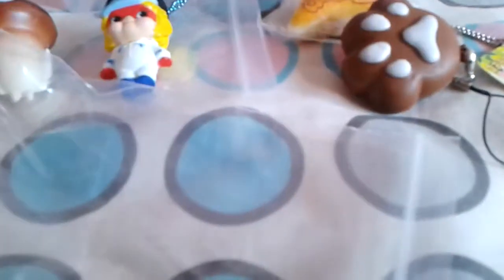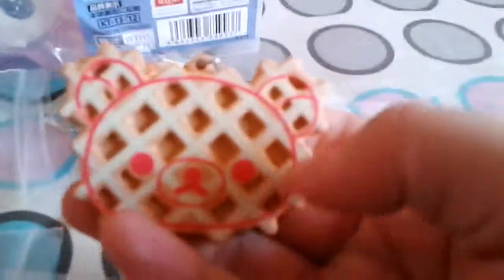Received trade package~~BBgirl squishylover